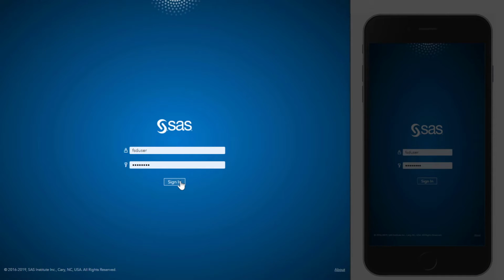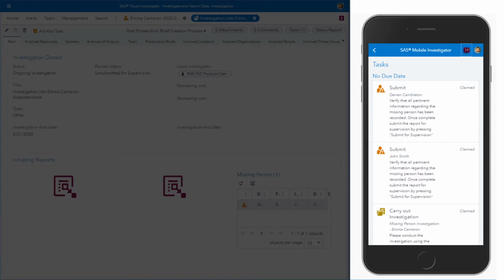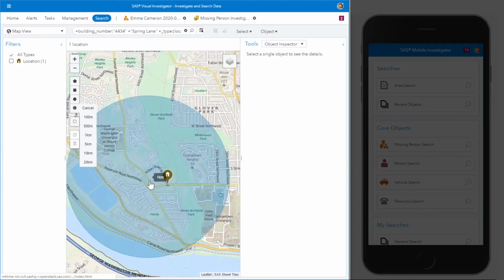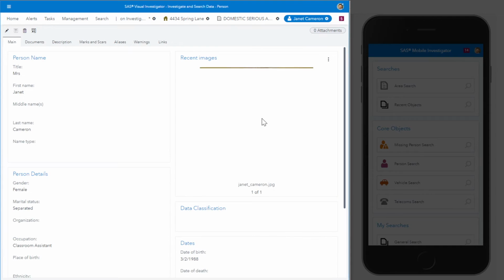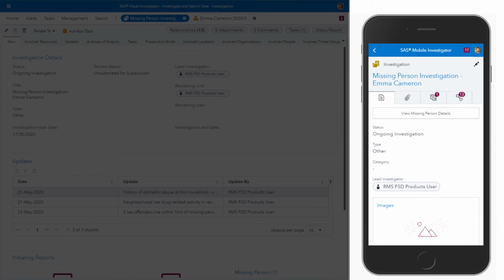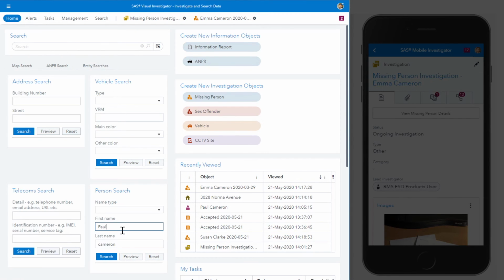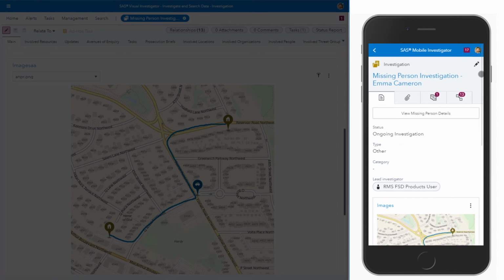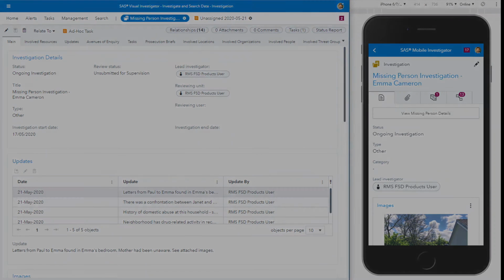Operationalize Intelligence for Safer Communities With SAS Intelligence and Investigation Management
The exploitation of intelligence and placing it into the hands of frontline officers is crucial to ensuring officers are better informed, better supported. When better equipped, they can protect the vulnerable, the public at large and those who serve and create safer communities.

Session ID: SD701
Presenter: Sebastien Charrot, SAS
Topic: Solutions
Industry: Government (Federal, State and Local)
Audience: All
Level: All